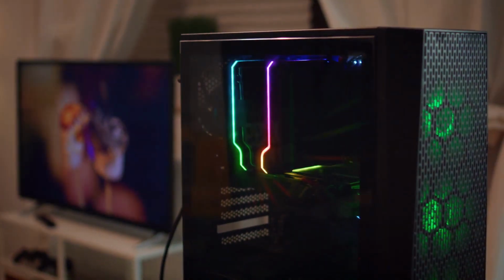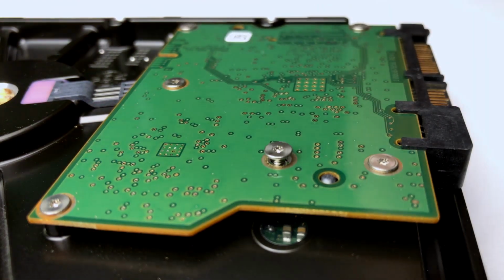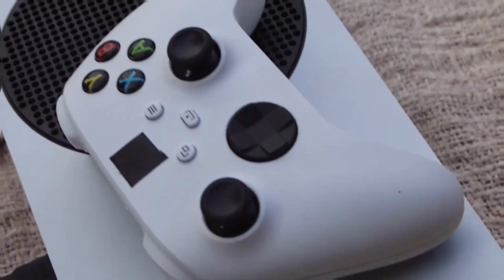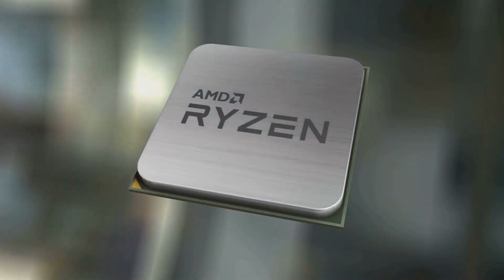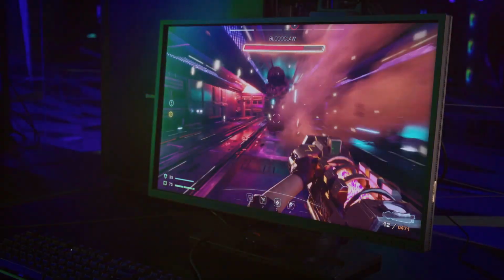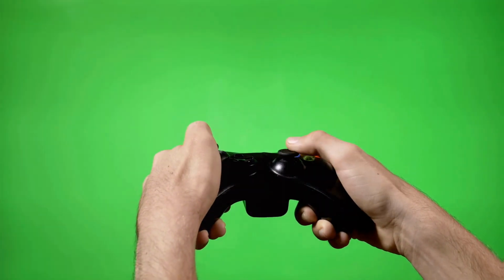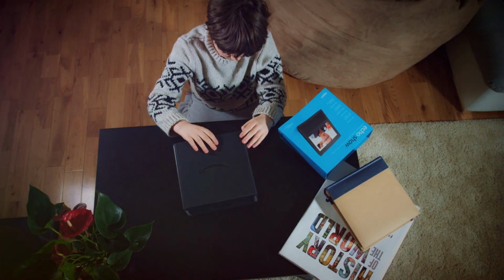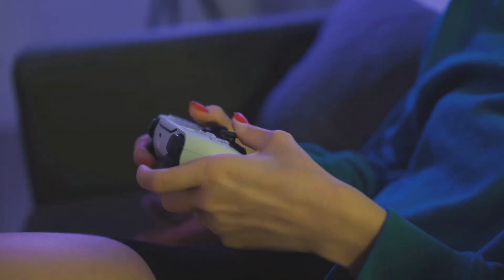Discover the Unique Features of Xbox Series X